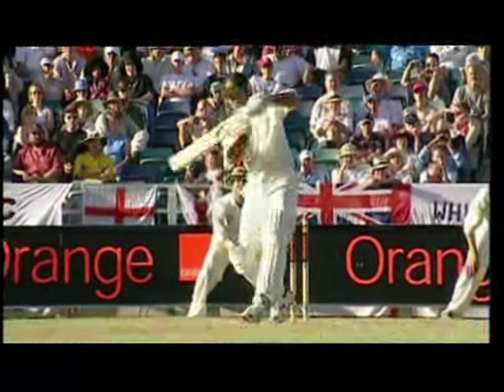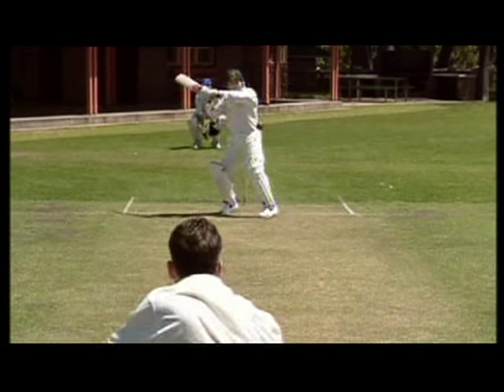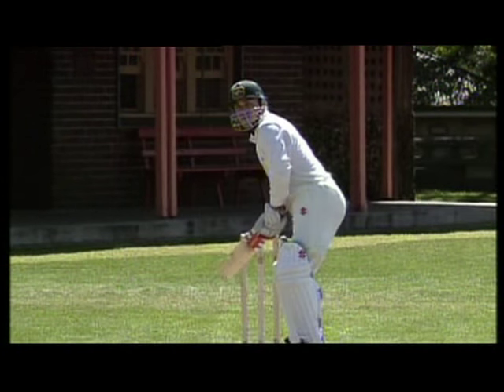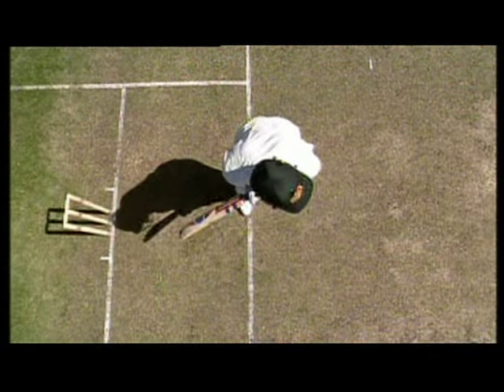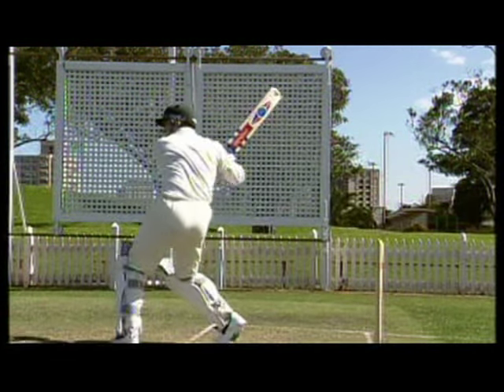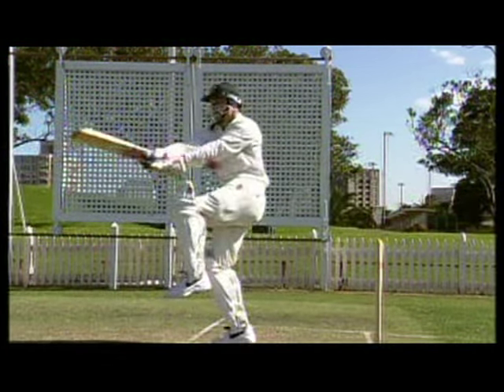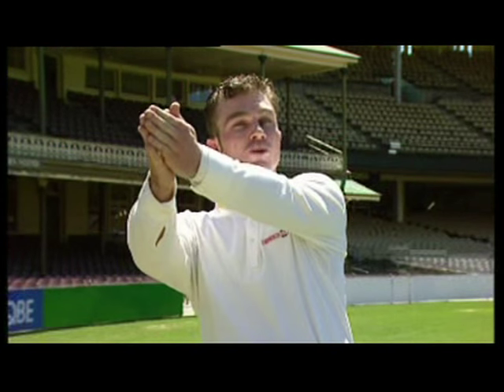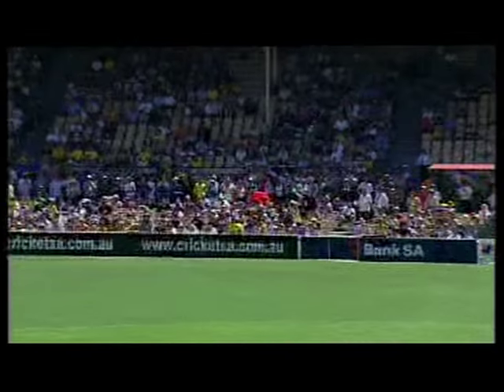Master Class Batting 08 Hook Shot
Master Class
Batting
Cut Shot